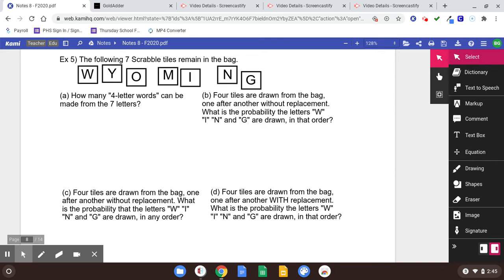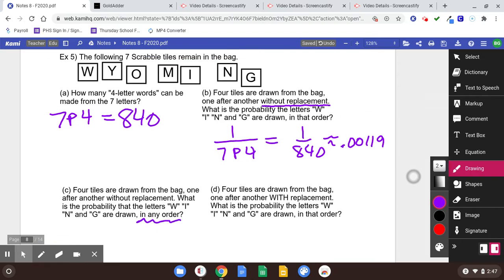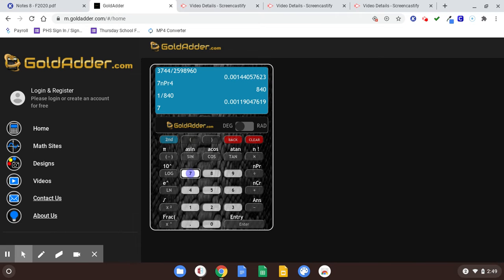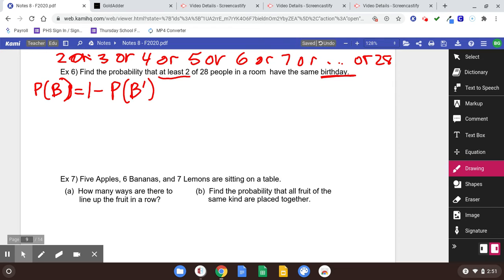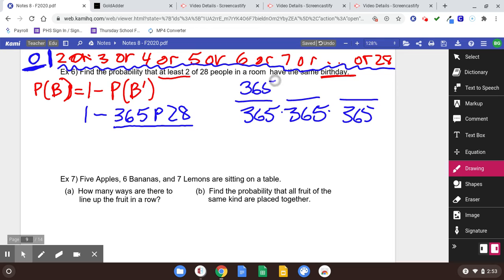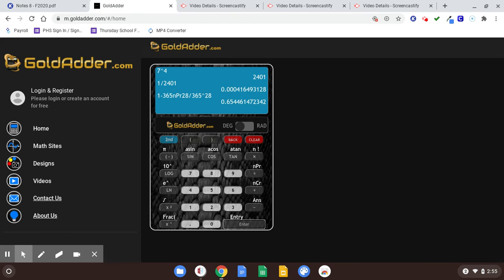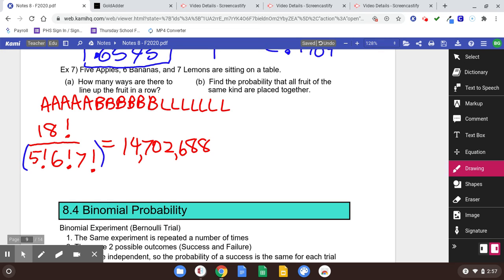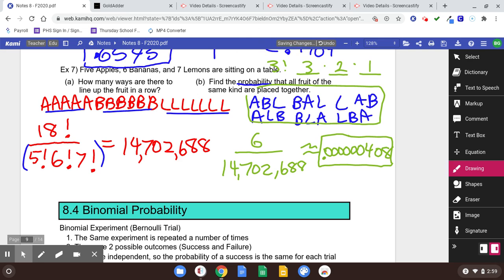FM 8.3 part4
Finite Math Notes - 8.3 Probability Applications of Counting part4